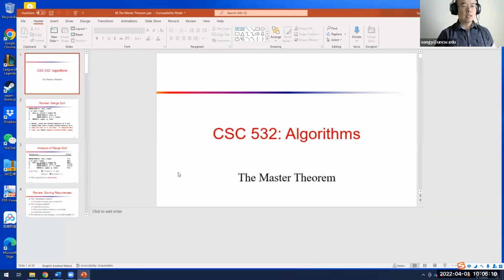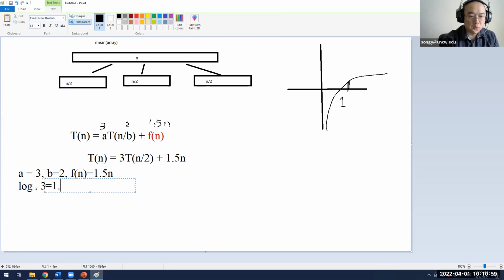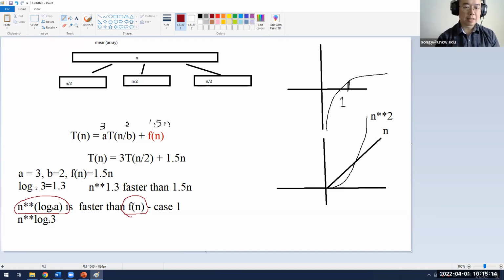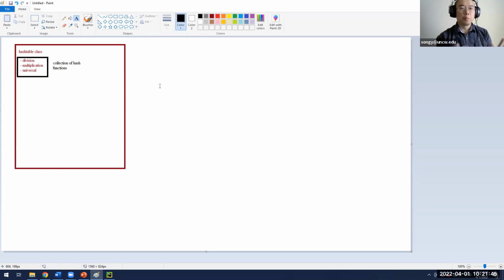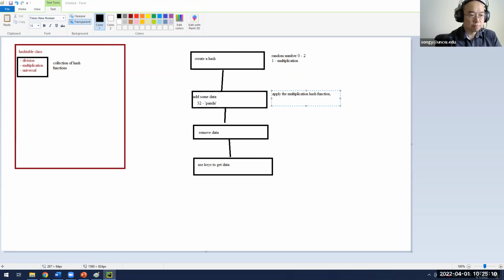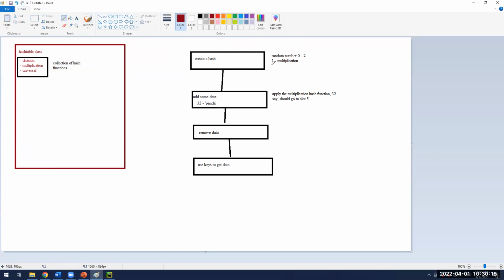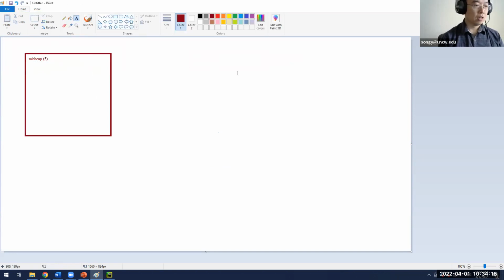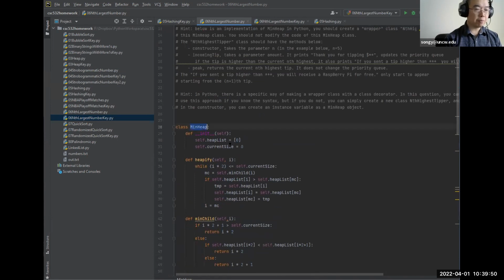Problem session before midterm 2